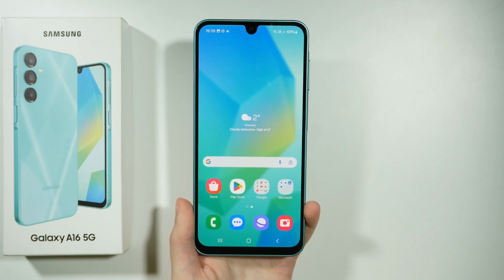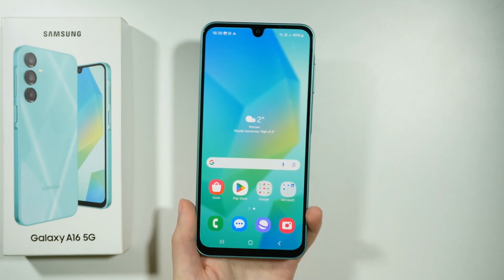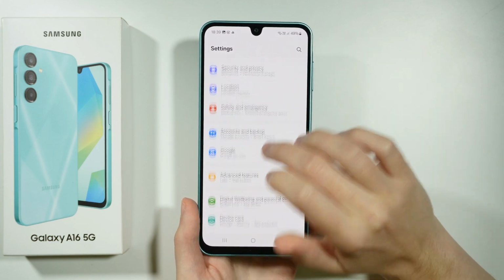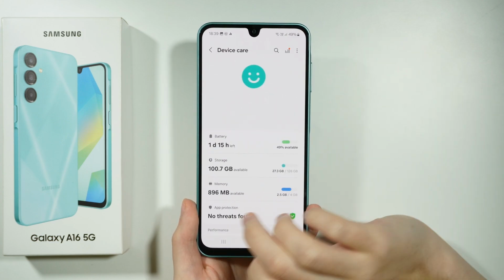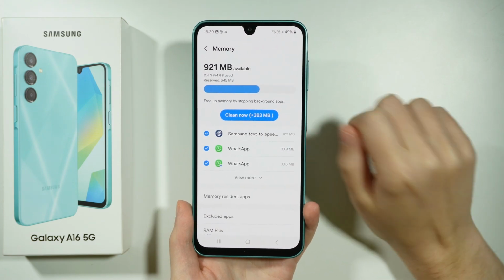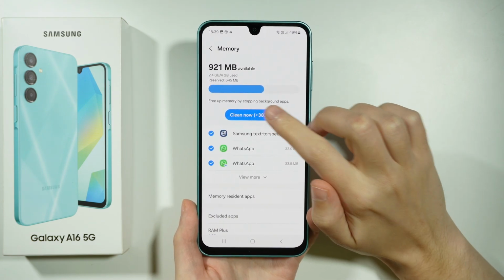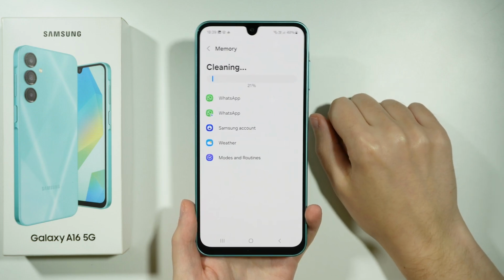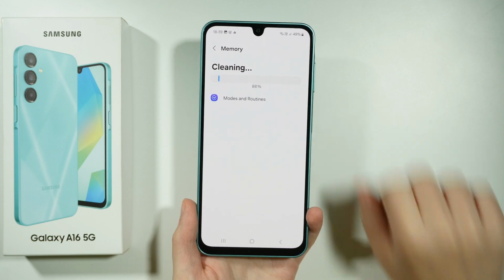Samsung Galaxy A16 5G: How to Free Up RAM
In this video, we’ll show you how to free up RAM on your Samsung Galaxy A16 5G. Learn simple steps to clear memory, close background apps, and optimize your device’s performance for smoother operation. This guide is perfect for users looking to enhance speed and responsiveness on their Samsung Galaxy A16 5G by managing RAM effectively.